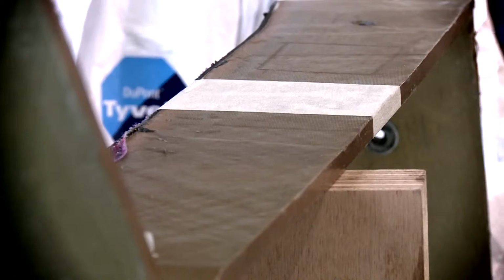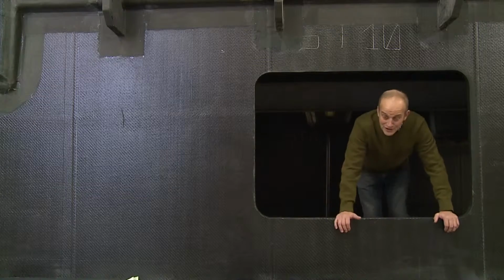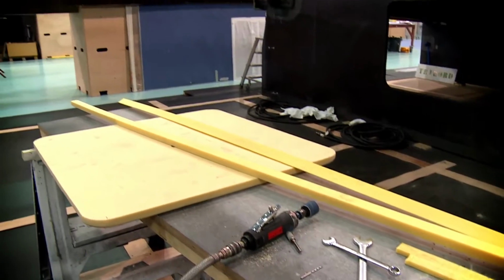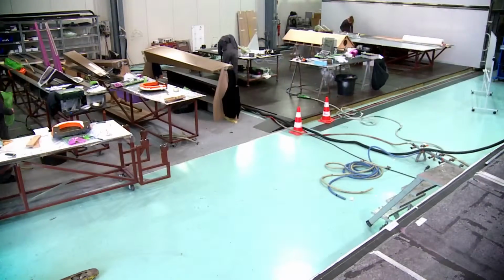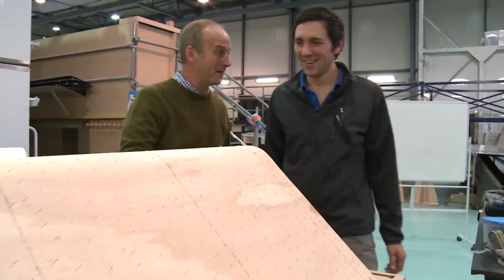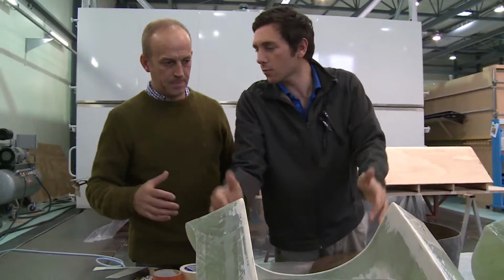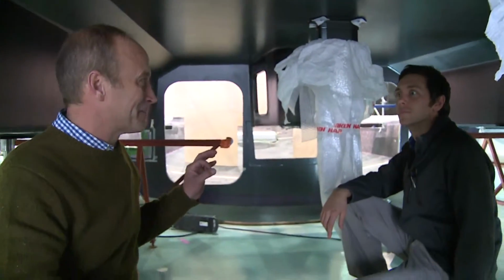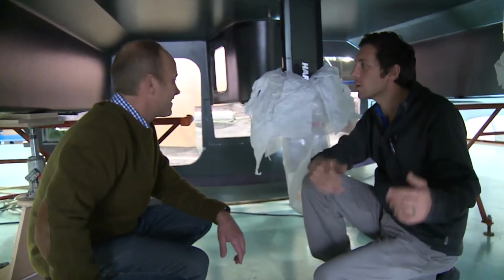Volvo Ocean Race Building the Future Part 6 Deck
Rick's at the half-way point of his Volvo Ocean 65 road-trip. Today he's at Multiplast in Vannes where they're making the decks and other critical internal components. Project leader JB Mouton shows him around the factory.